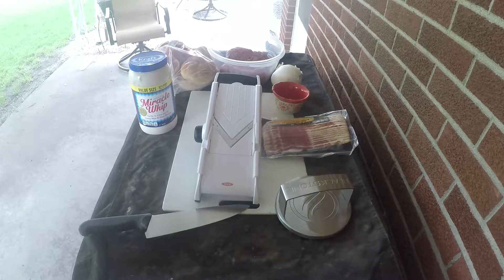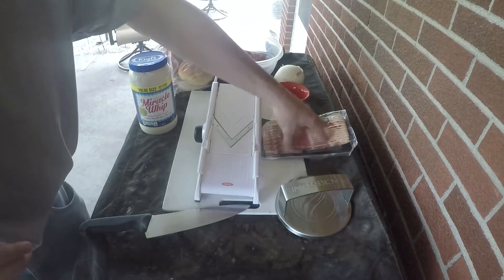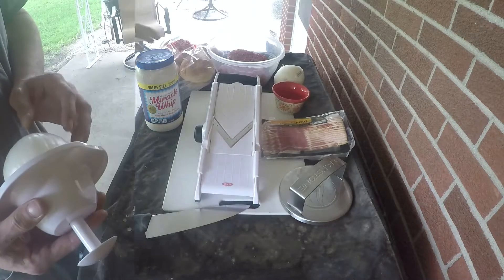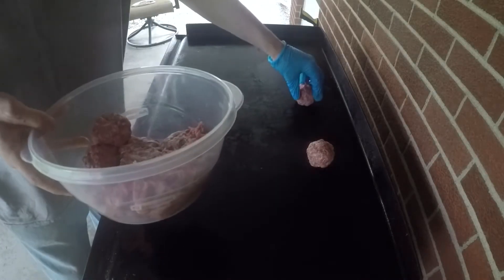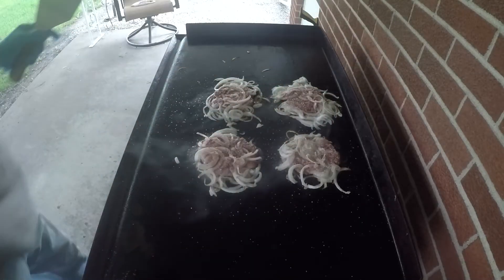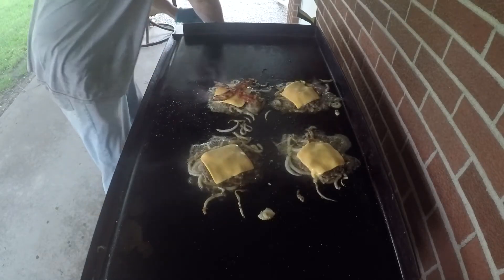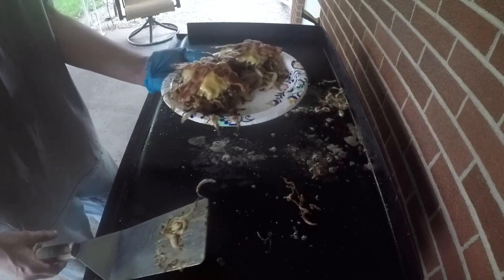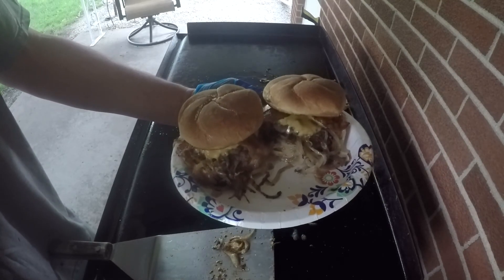The Oklahoma Burger ala J3ST3R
Today I make an old recipe new as a part of my budget cooking series.

the Mandoline..

/Links to all the equipment I use to stream and make videos